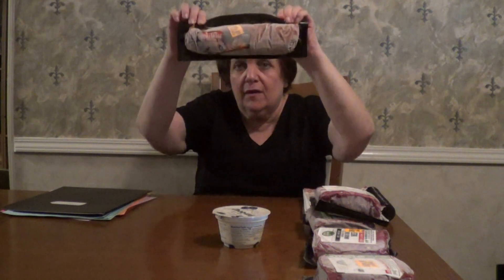Free and Frugal Friday: How do I Really Get Free Stuff?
How do I get free items. The answer may surprise you

Tuesday: Frugal Cooking Videos, grocery hacks
Wednesday: Misc, chats, health, weight loss.mental health, etc
Thursday: Budgeting/saving money
Friday: Free and Frugal Friday , grocery hauls and product reviews
Saturday: Simple Organization, cleaning, and requested videos
Sunday: Budgeting /saving money